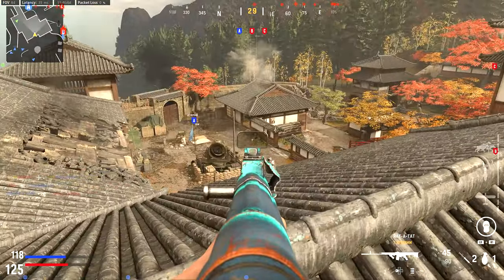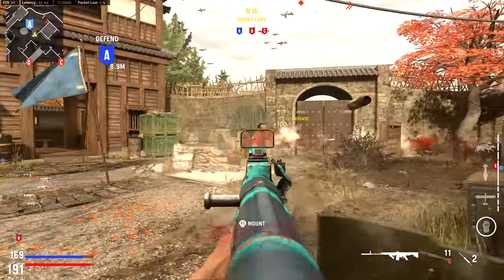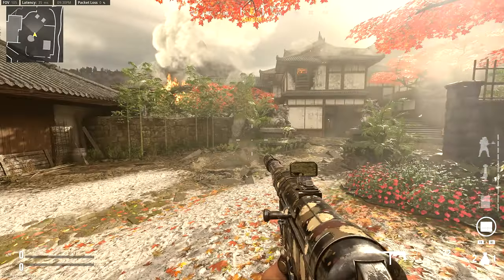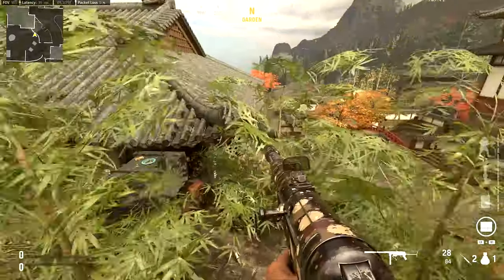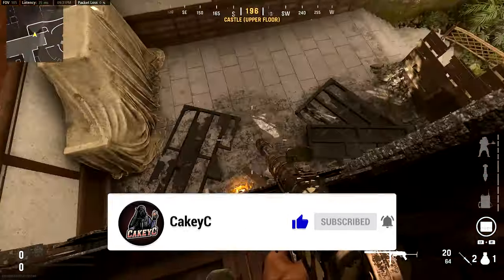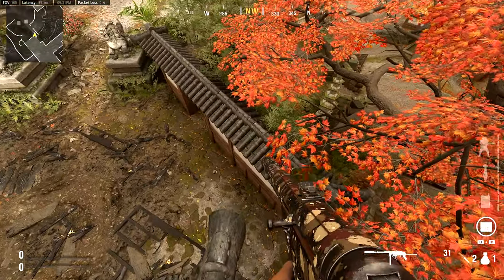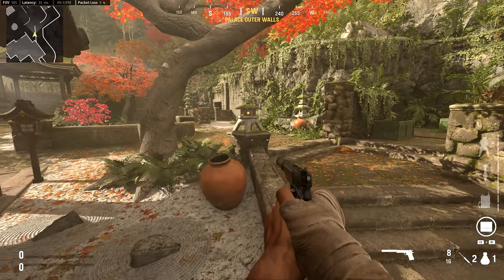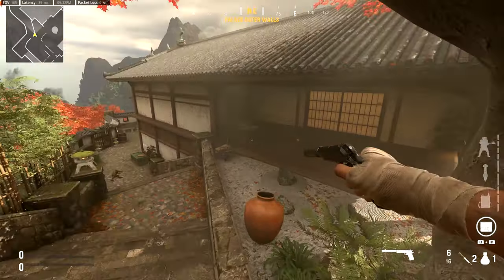Vanguard ROOF SPOT!! How to Get on the ROOF of the CASTLE MAP (Call of Duty: Vangaurd Tutorial)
INSTA-DOGS??? HOW TO GET ON THE ROOF ON THE CASTLE MAP IN CALL OF DUTY VANGUARD!!

YOOO...What's going on everyone? My name is CakeyC

So in this video we take a look at 2 ways you can get on the roof on the Castle map in Vanguard!

So the Castle map is a remake of the old Castle map from Call of Duty: World at War.

But that game was released in 2008...WHICH IS 13 YEARS AGO!!

I was about 13 when that game was released so I knew how to do this back in the good old golden era of the cod franchise, but we cant forget that the fanbase has grown EXPONENTIALLY!!

And the fact that so many players might not have been old enough or had the chance to play Call of Duty: World at War. So this one is for you guys!

Let me know what you think of the gameplay and the glitch tutorial in the comments below, we can use this as a discussion section.

There will be a CRAZY amount of information coming up in the next few days and weeks so if you want to know EVERYTHING to do with Call of Duty Vanguard then make sure to stay tuned to the channel by hitting that subscribe button!!

Intro: All Alone Again - prod. NK MUSIC

Moist & Tangled - YouTube Music Library

Call of Duty: Vanguard 2021